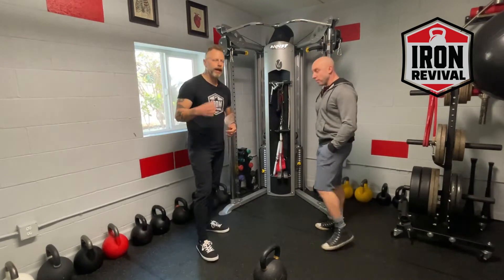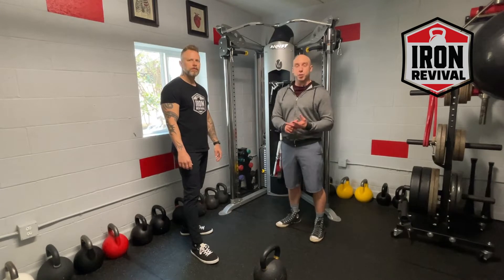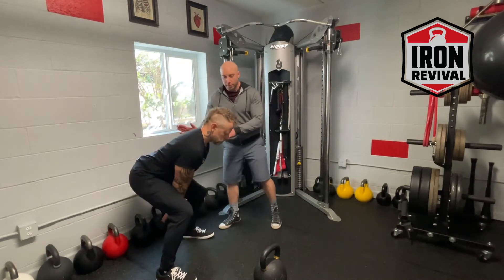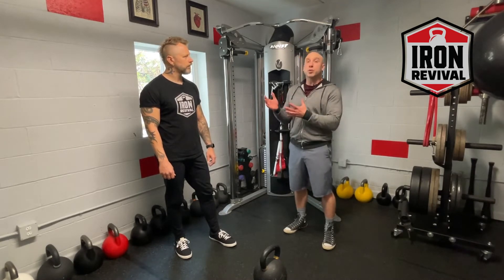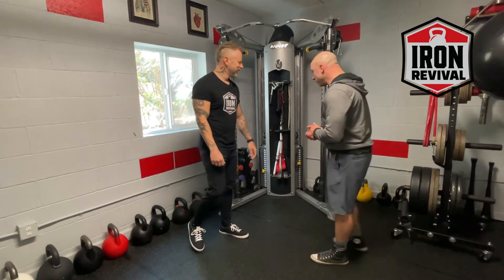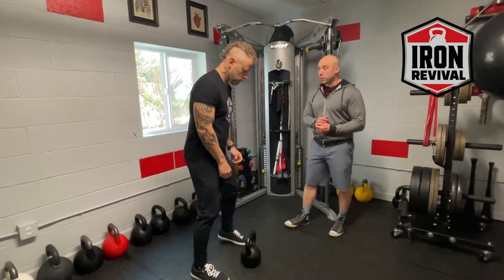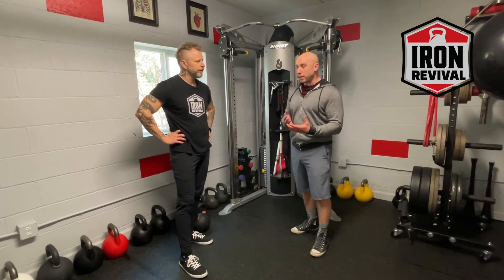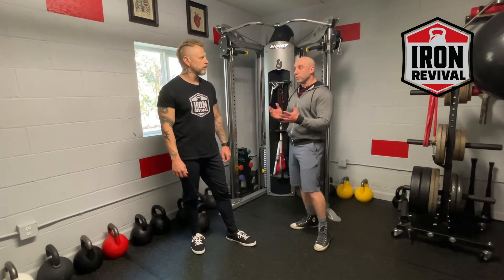3 ways to train with kettlebells for fighters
In this video we discuss how to use Kettlebell‘s in three specific ways for fight training.

Training strength, training for power, and training for endurance using kettlebell ballistics.

Support your training with the BELLS BY IRON REVIVAL app - download from the App Store here

Swing

Clean

Press

Snatch

Push press

Get up